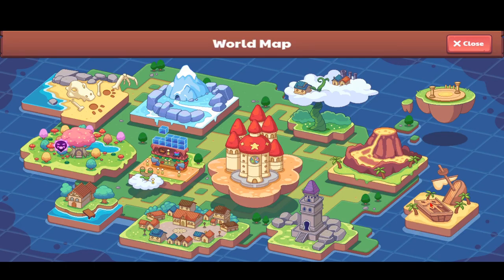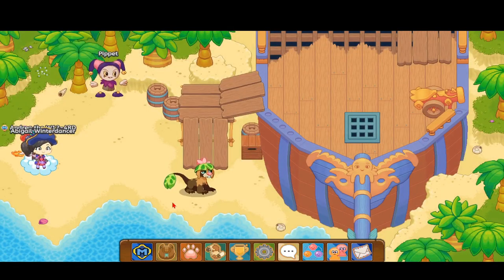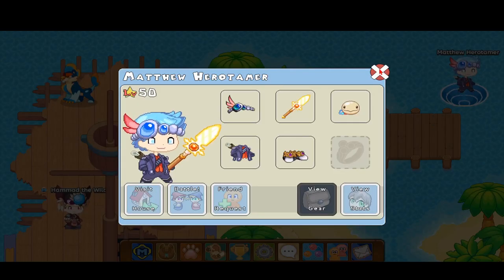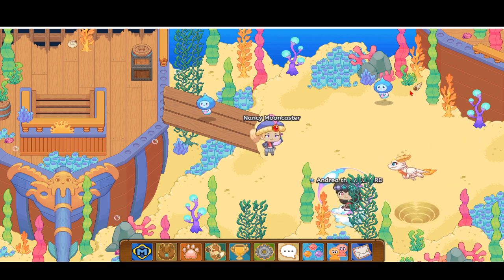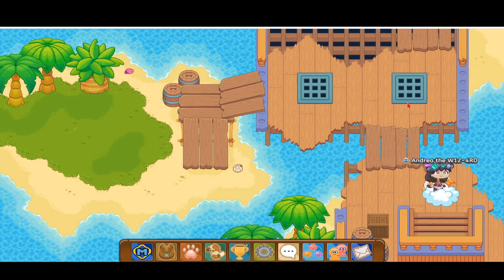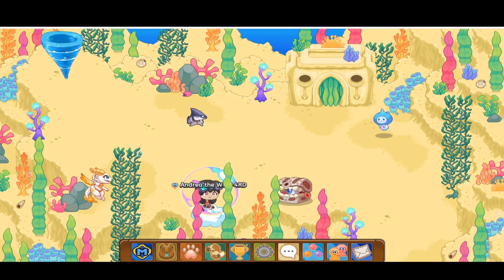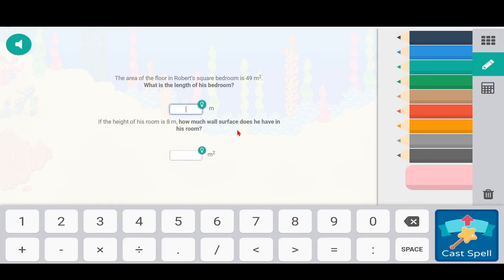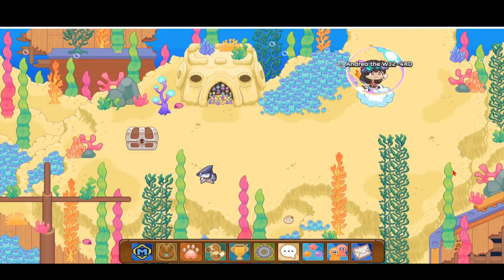Prodigy math Game | How to CATCH a Squibble Water Element Pet in Prodigy.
Hi Guys,
In this video I would show WHERE and HOW to CATCH a Squibble WATER element PET in PRODIGY.